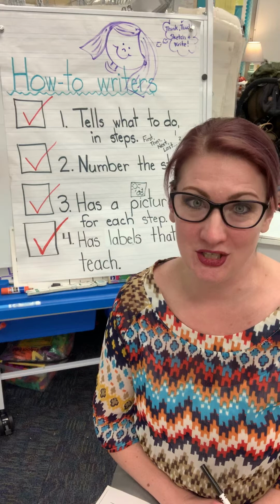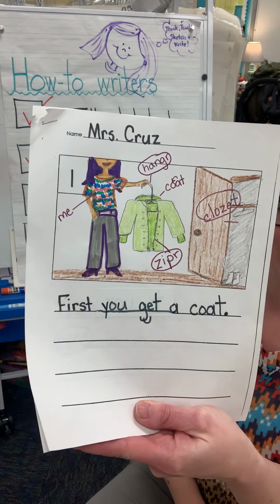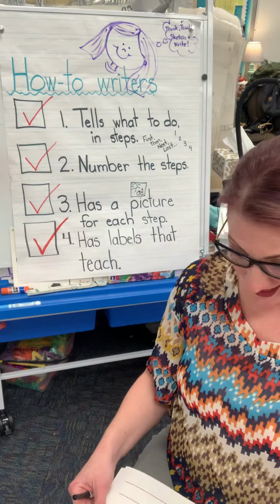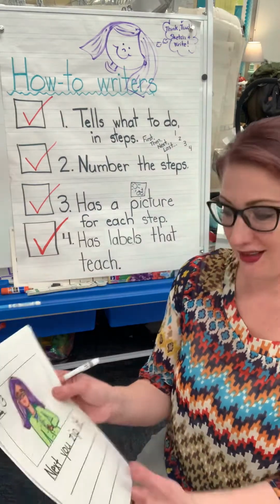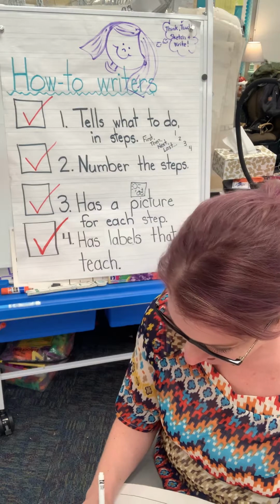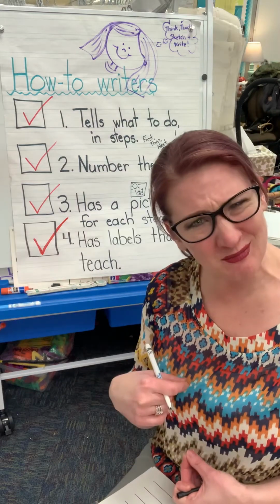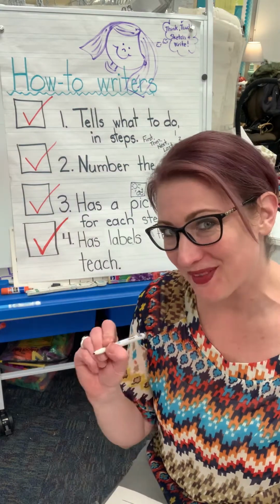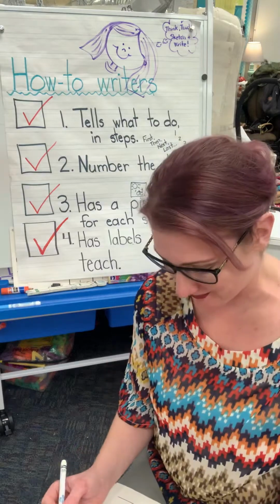How To eLearning 3